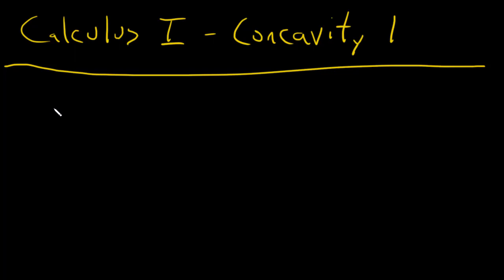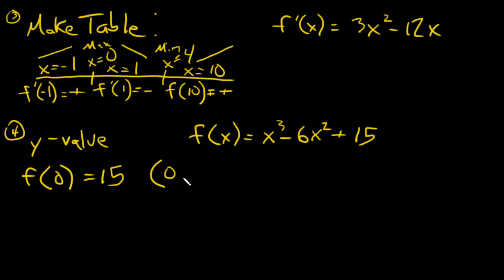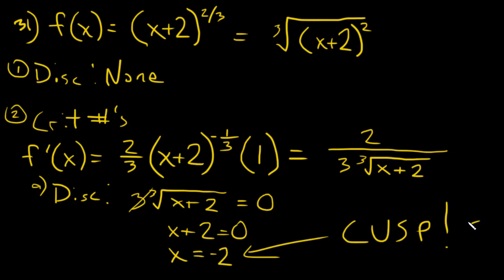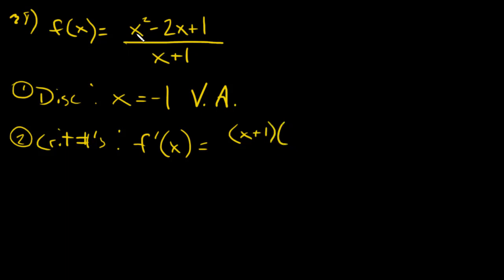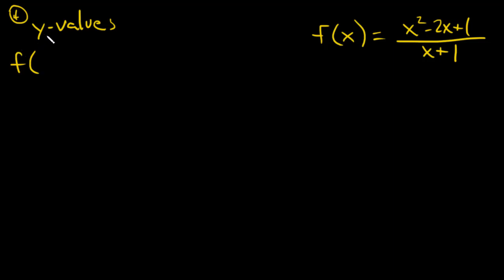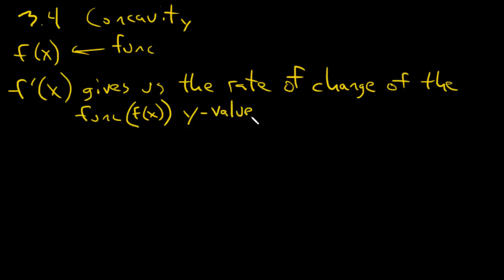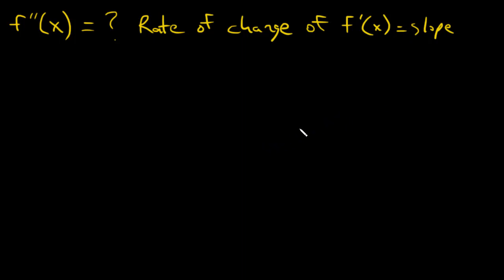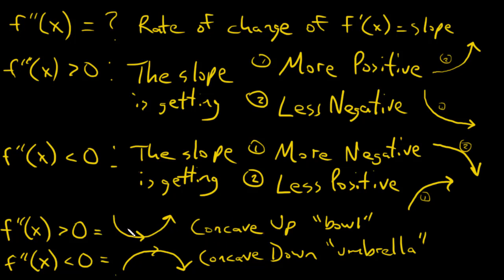Calculus 1: Lecture 05 - Concavity 1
In this lecture, we start looking at the second derivative of a function and how it describes the rate of change of the first derivative, which is also the rate of change of the slope.  This is called the concavity and is used to describe the curvature of the function.